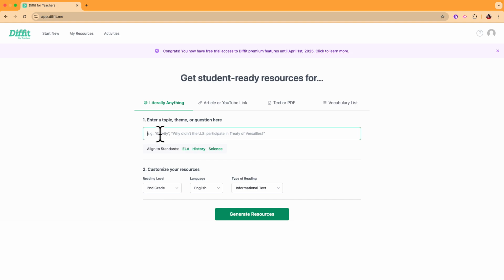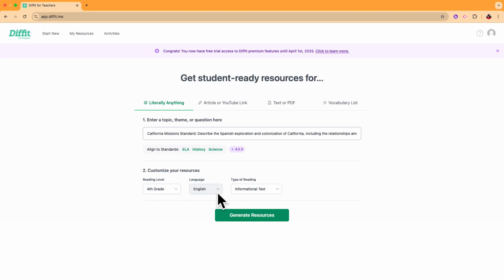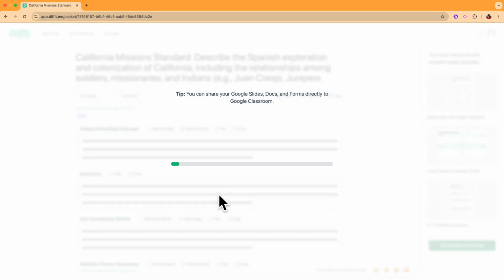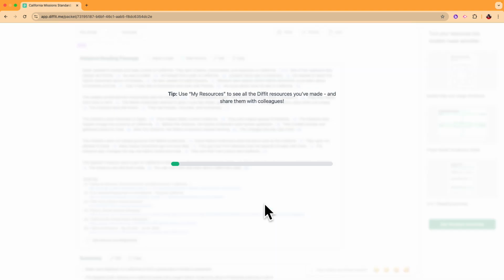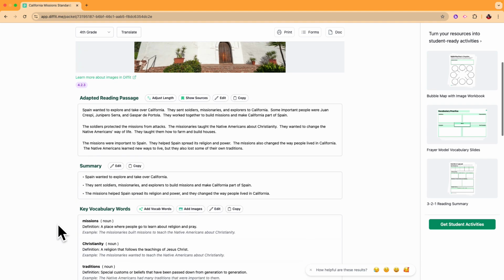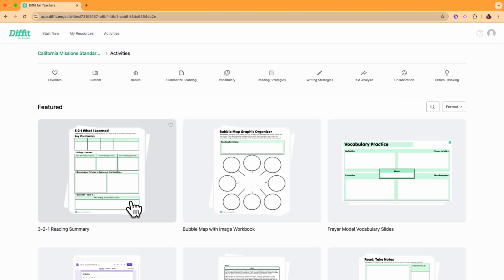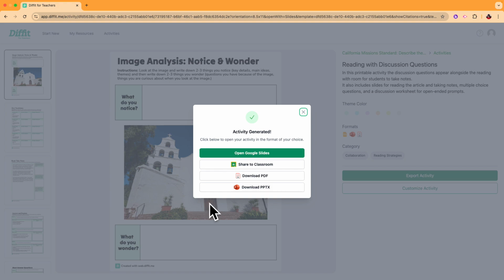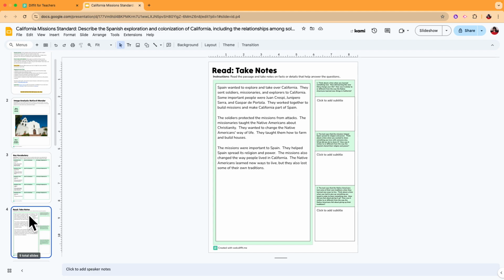How to get started with Diffit